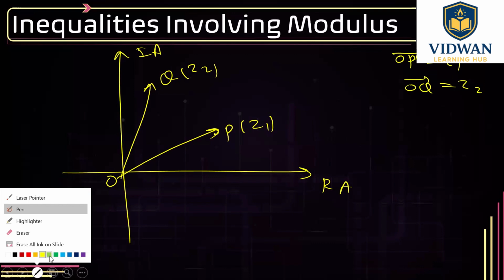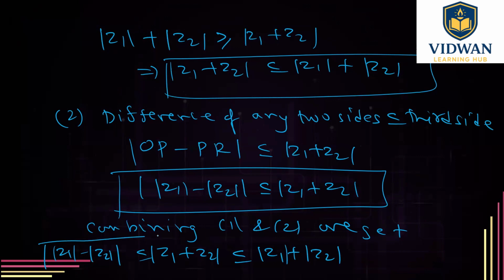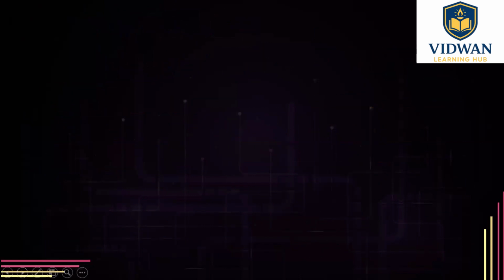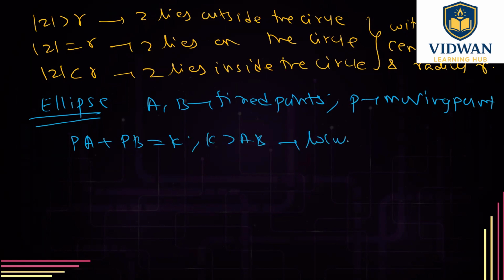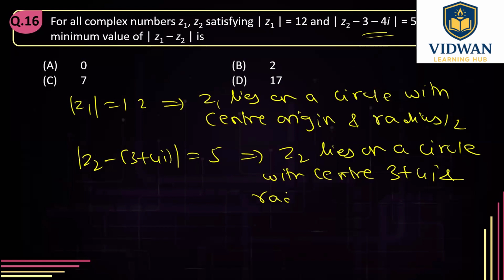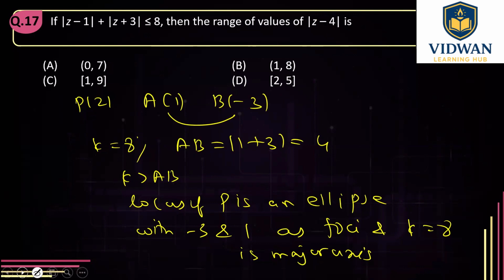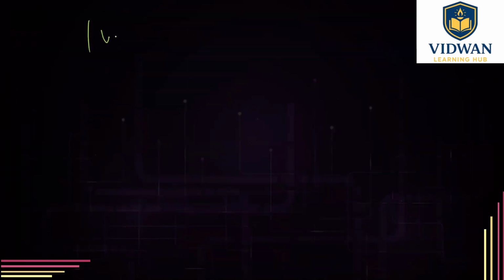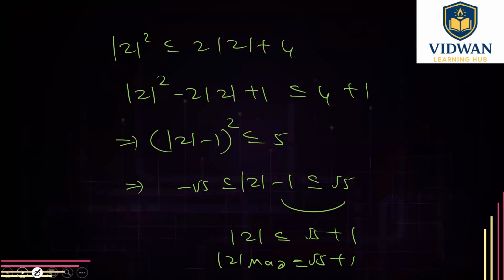4. Inequalities involving Modulus | Complex Numbers | JEE 2026 | Class 11 & 12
In this video, we dive into an important concept from Complex Numbers – Inequalities involving Modulus. This topic is highly useful for solving advanced problems in Algebra and is frequently asked in JEE Main & JEE Advanced exams.

👉 Topics Covered in this session:
1️⃣ Understanding inequalities with modulus of complex numbers
2️⃣ Geometric interpretation of modulus inequalities on the Argand Plane
3️⃣ Solved examples to strengthen conceptual clarity
4️⃣ JEE-style practice problems with step-by-step solutions

Essential for mastering Complex Numbers in JEE Mathematics

Improves problem-solving skills for JEE 2026 (Main & Advanced)

Helpful for Class 11 & Class 12 CBSE Maths as well

Builds a strong foundation for advanced topics in Algebra and Geometry

✨ By the end of this video, you will be able to confidently solve modulus inequality problems and apply them in JEE-level questions.

Don’t forget to Like 👍 and Share 🔗 this video with your friends preparing for JEE!